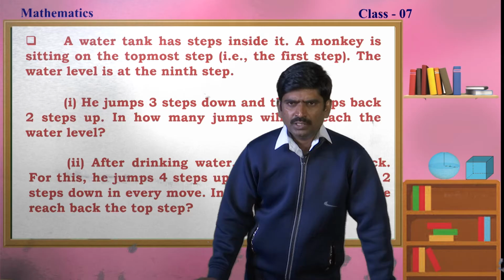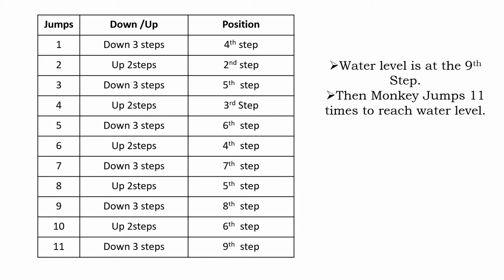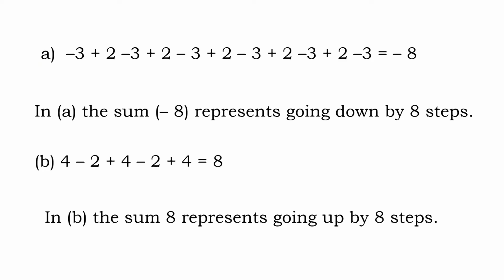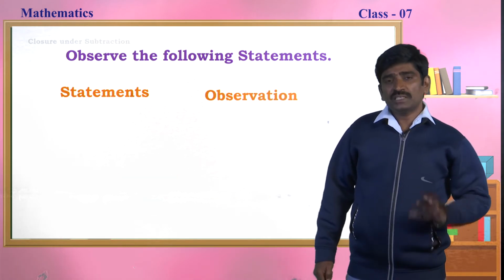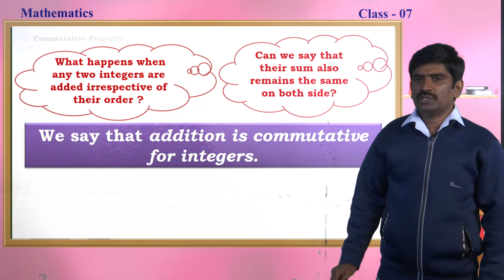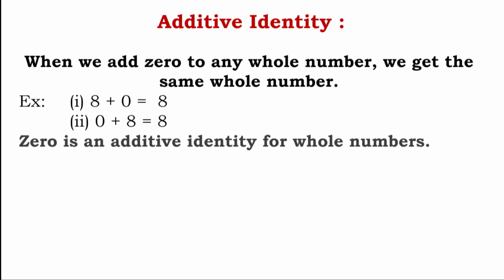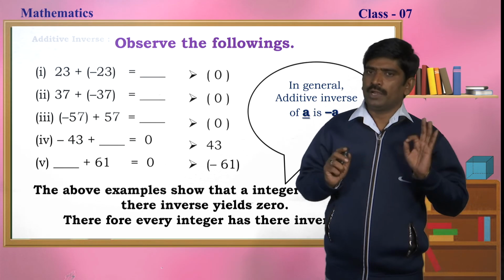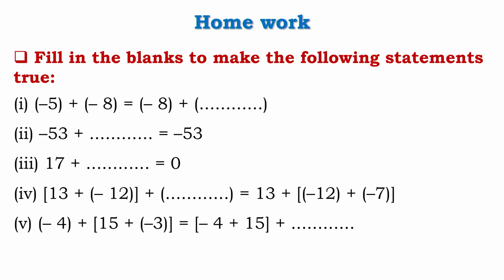Samveda 7th Maths English medium Integers 2of3 7 EM M 02